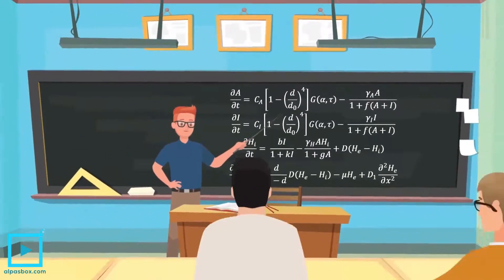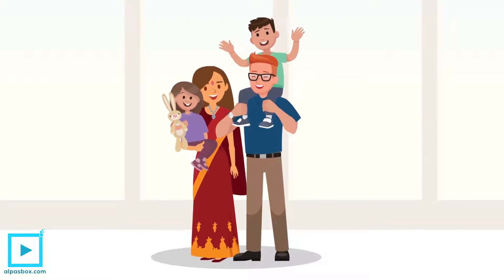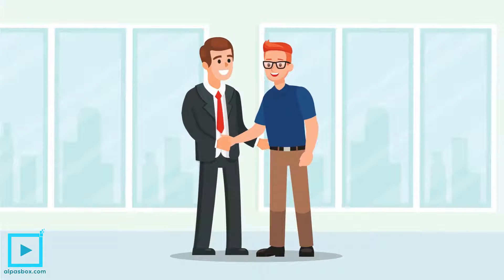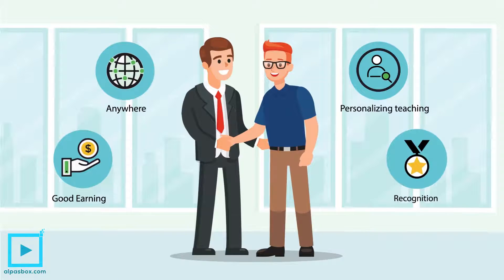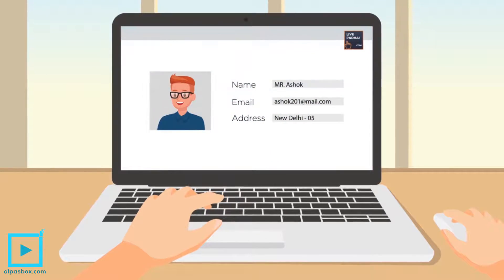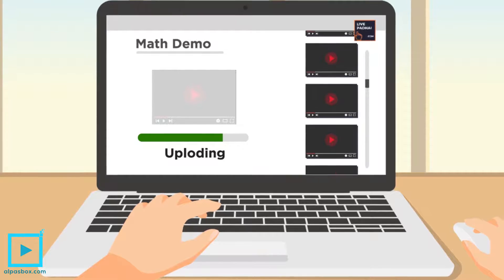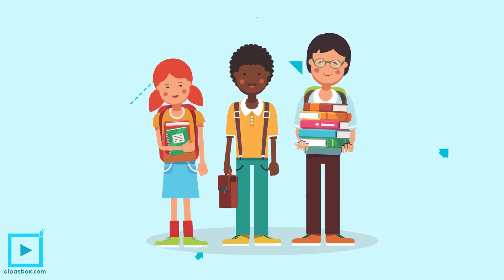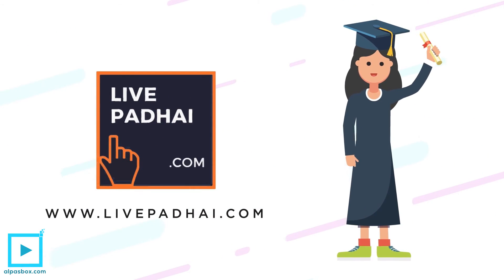how to make online educational videos | explainer video animation in india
At alpasbox.com we produced this motion graphics explainer video for our Client Live Padhai from India.

our Explainer video production process very simple and easy for our client.

And if you need a similar video for your company or business?